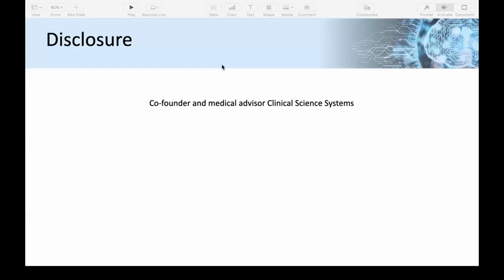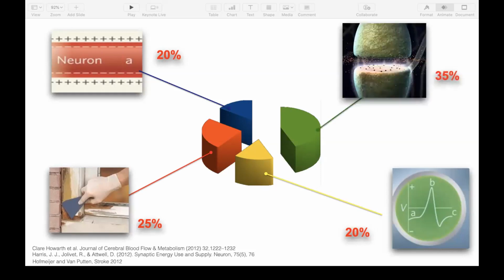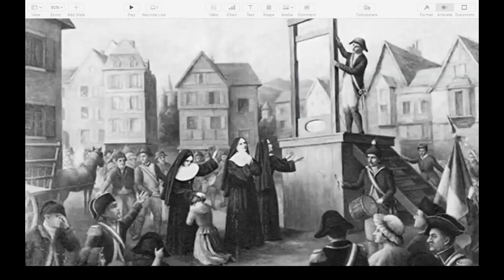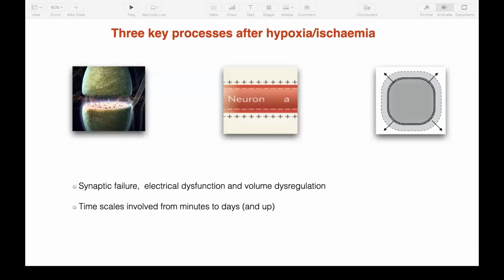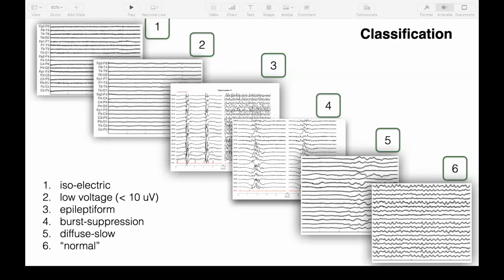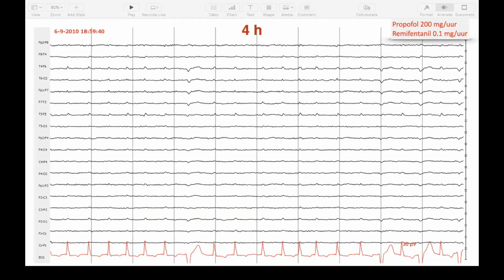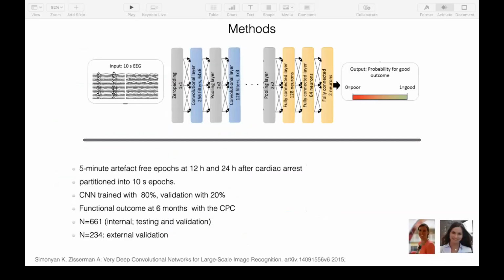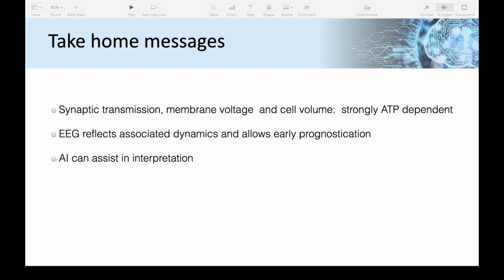Expert Talk: Early EEG for Neurological Prognostication of Postanoxic Coma in the ICU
Expert talk given by Michel J.A.M van Putten MD from University of Twente and Medisch Spectrum Twente on June 3, 2020.